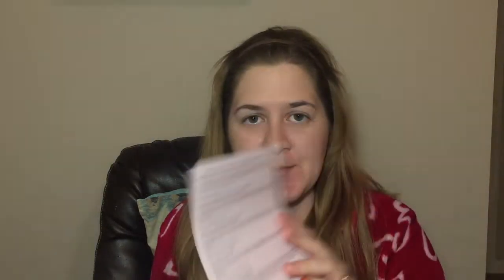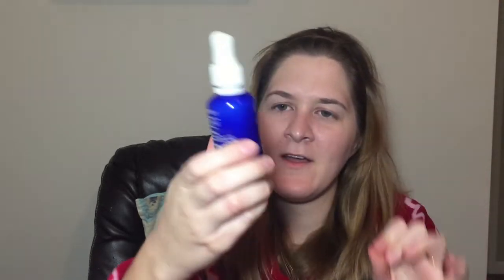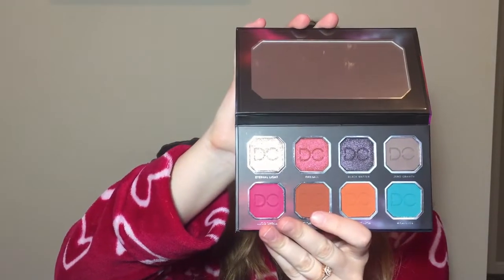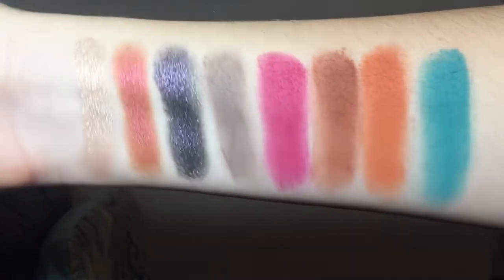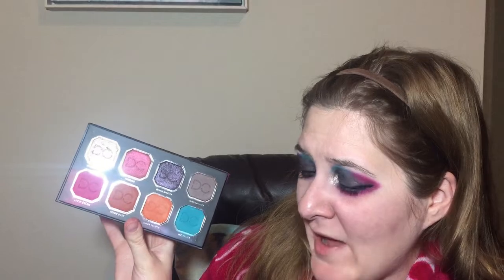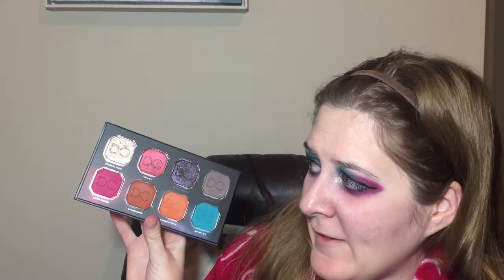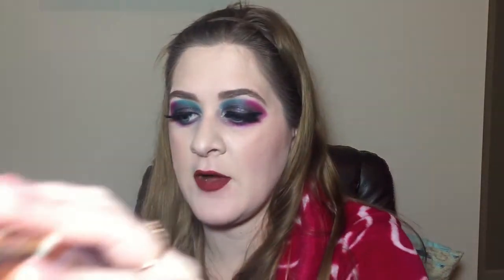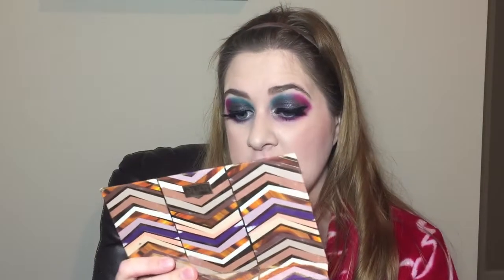Boxycharm November 2019 l Unboxing and Try on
Hey guys! In today's video I am going to unbox my November 2019 Boxycharm and do a try on of all the products. Boxycharm is a great way to try out different brands and build up your makeup collection affordably. I didn't get off the wait list for premium so this is me just unboxing the base box. I'm sorry this video is longer. I got to talking a lot. And I wanted to make sure I spent enough time showing you how I was applying the makeup.